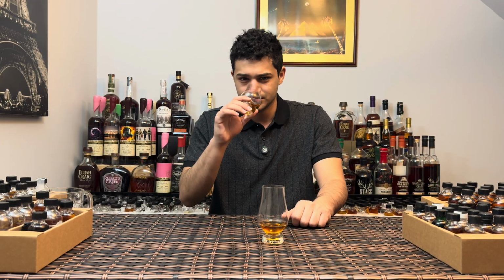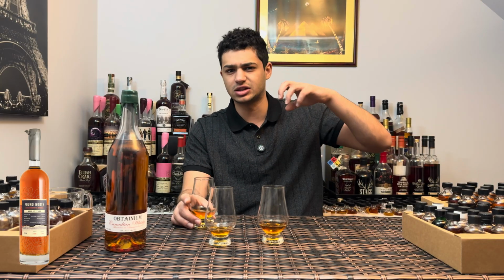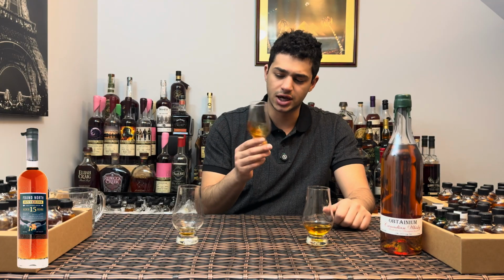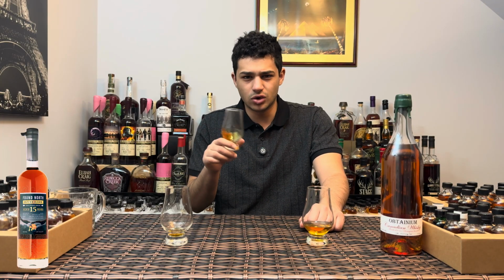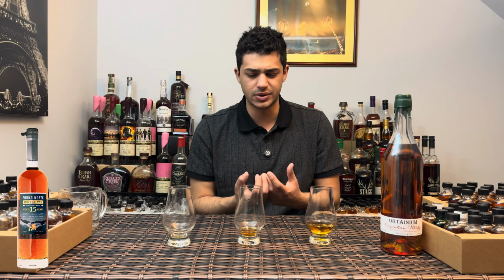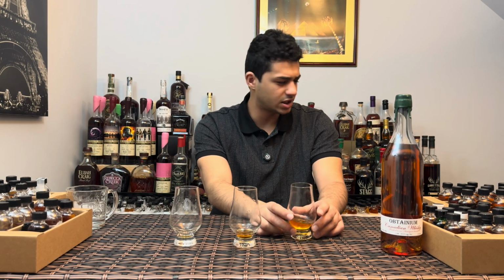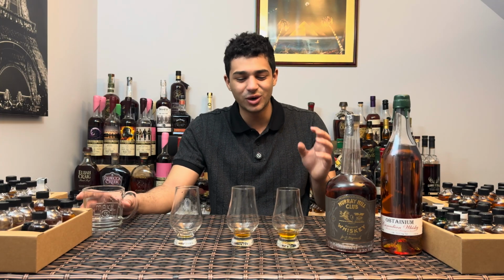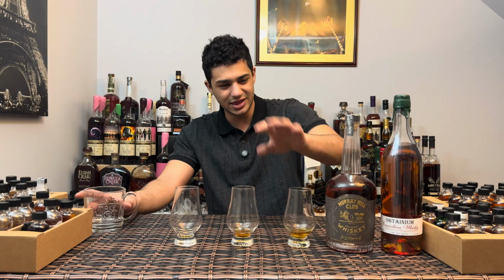Should You Pay $250 for This New Canadian Whisky?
In this video, we review Found North's new Hover Hawk expression. This is a blend of 15 through 27 year Canadian whiskies creating an end product with an average age of approximately 20 years and mid 120s proof. With over 4,000 bottles released, this was a "special edition" that landed in the hands of many. But is it worth it? We also put it up against Found North Batch 006 to see how it'd compare, as well as a 160 proof Obtainium Store Pick.